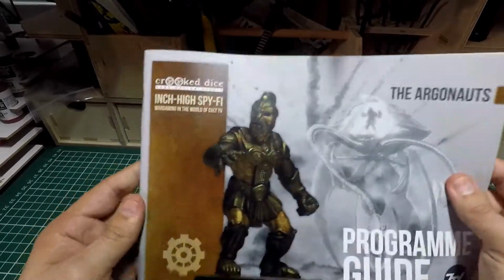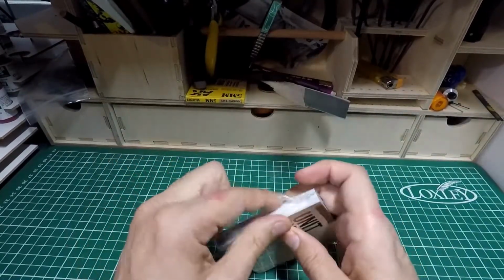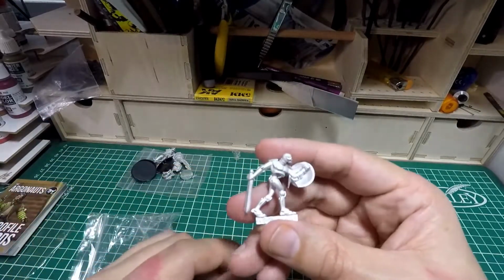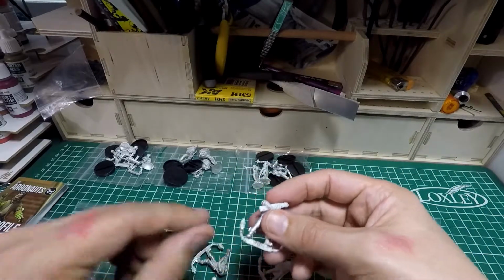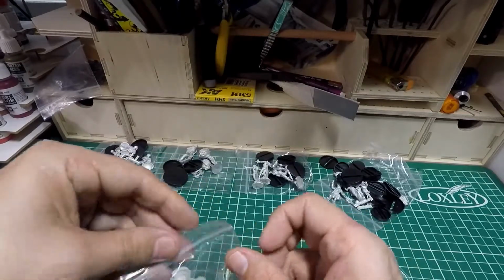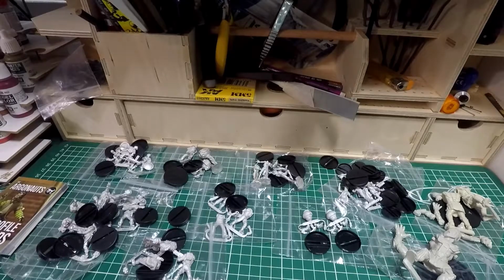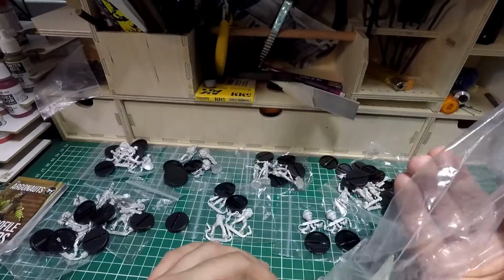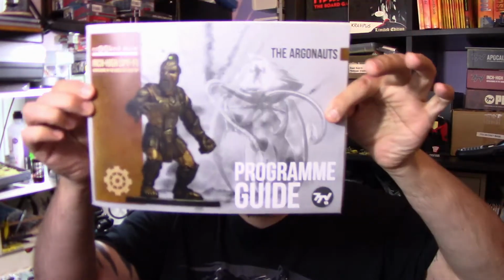7TV Argonauts Kickstarter Unboxing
In this video Sven is delving into his newly arrived box of goodies from Crooked Dice's Argonauts Kickstarter for 7TV!

You can also find us at these other places!